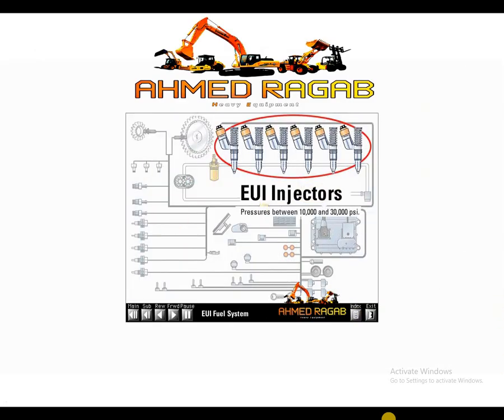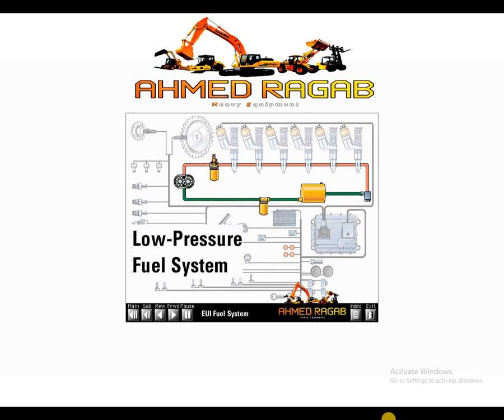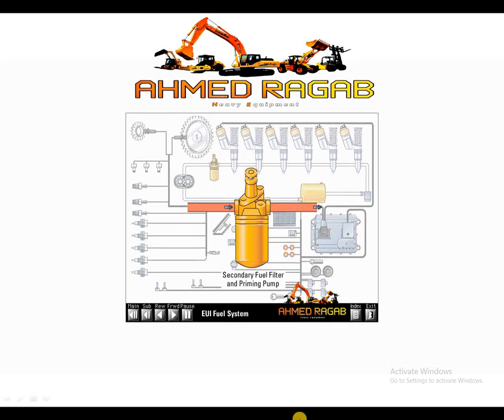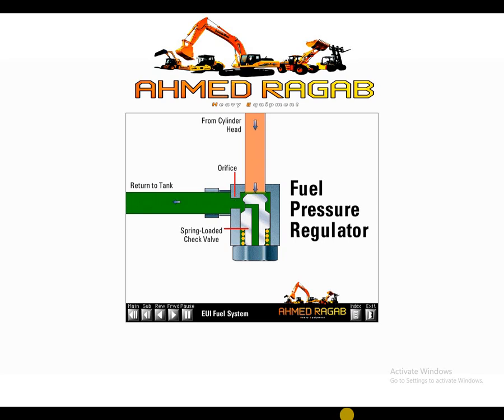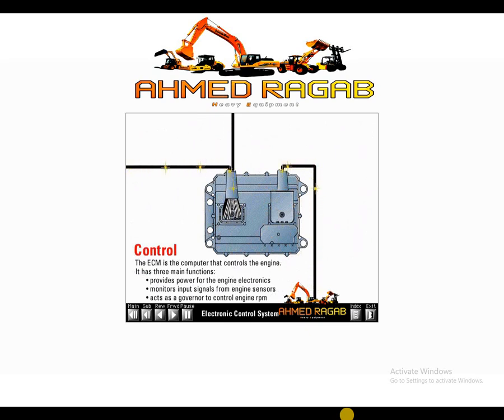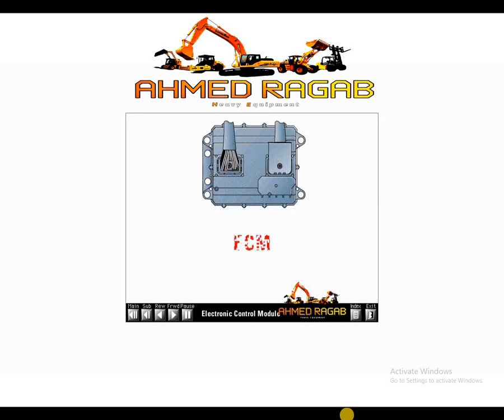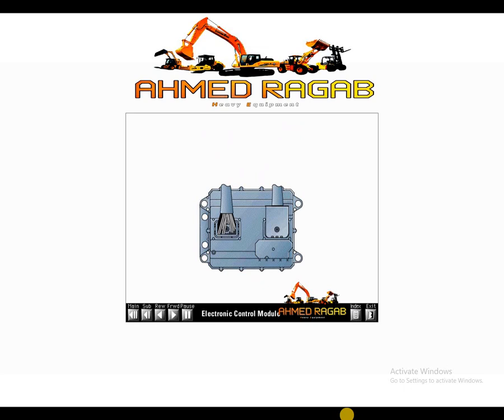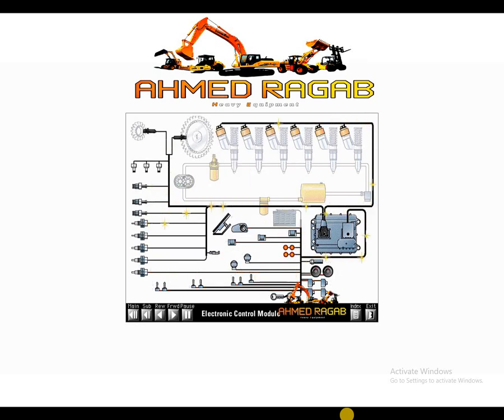How low pressure fuel component system plus ECM functions in EUI system PART 3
EUI  system part3 episode
in this episode we discuss the following points:-
- low pressure fuel system components
- low pressure fuel system functions
- ECM functions
I created this video to help our customers have a better understanding of how  eui diesel injector works, which makes it easier to understand why they fail. This video also points out eui failure points within the injectors  and the proper filtration is needed to protect the fuel injection systems.

fuel system on 3512 engine caterpillar,commonrailfuelinjectionandinjector,new c@terpillar d7 fuel injector,how to use caterpillar et 2018,new c@terpillar d7 fuel injector study,electronic unit injector,new heavy equipment injector,how to repair injector,electronicunitinjectors,electronicunitpumpinjector,hydraulicelectronicunitinjector,injector engine 3516 caterpillar,eletronicunitinjector,new caterpillar heavy equipment,mechanical engineering,heavy equipment
HEUI Y EUI FUEL SYSTEM
EUI Eletronic Unit Injector 3100 Injector Animation Fuel System
What is an Electronic Unit Injector? | Skill-Lync
EUI Eletronic Unit Injector Component Operation
CAT EUI Fuel system
MUI x EUI
Hydraulic Electronic Unit Injection (HEUI)
Caterpillar EUI Fuel System Course كورس كاتربيلر الكامل للرشاشات الاليكترونى